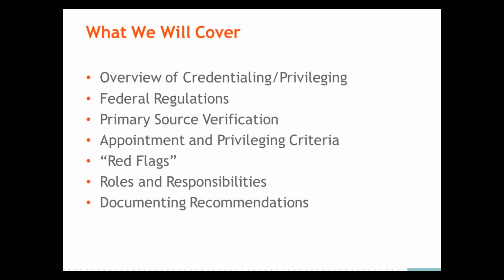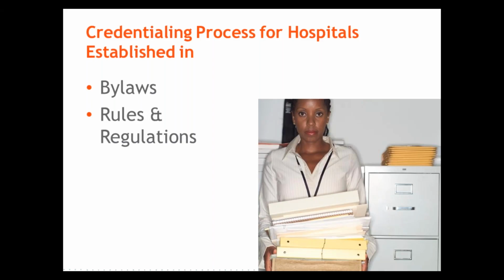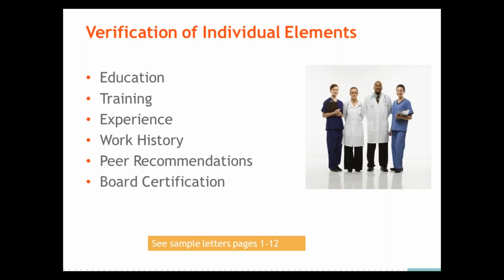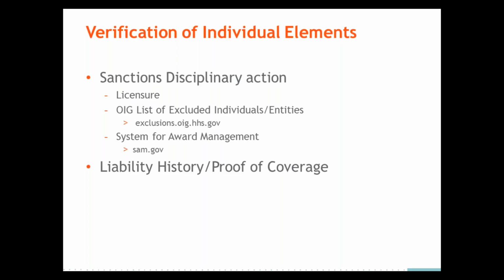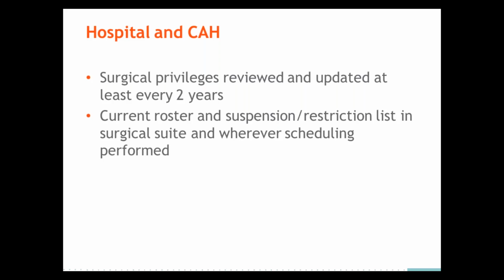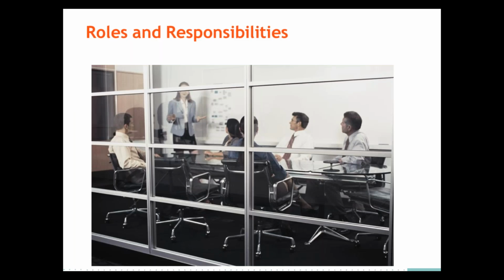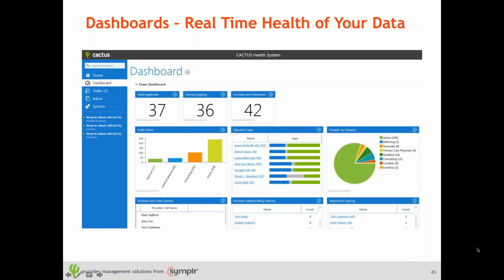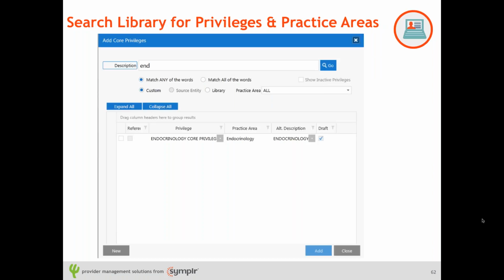Webinar: Credentialing, Recredentialing and Privileging Basics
Watch symplr and Kathy Matzka during this informative overview of the basic aspects of credentialing and privileging in this webinar designed for new MSPs as well as for seasoned professionals. Kathy will cover a wide range of topics including primary source verification, applying criteria for appointment, reviewing the application for completeness, identifying and evaluating red flags in an application, and various roles in the review and approval process.